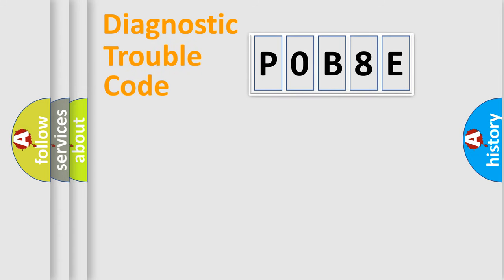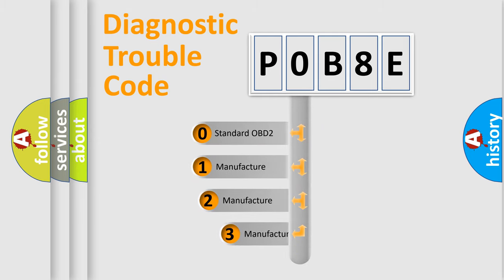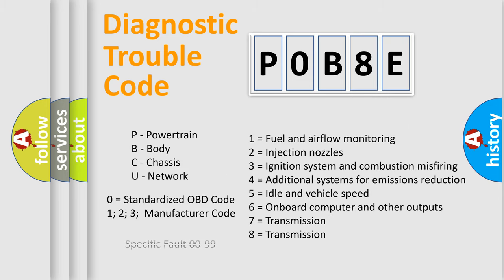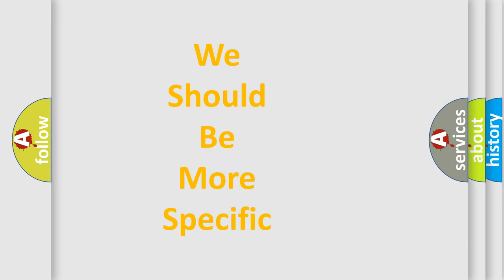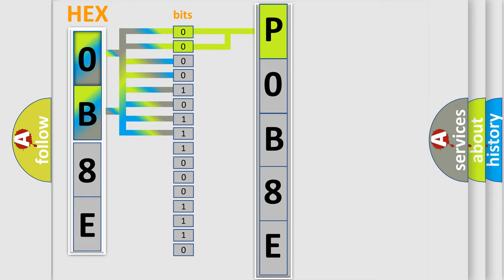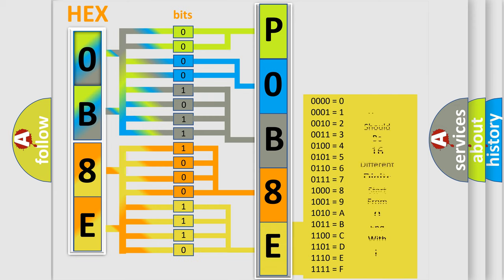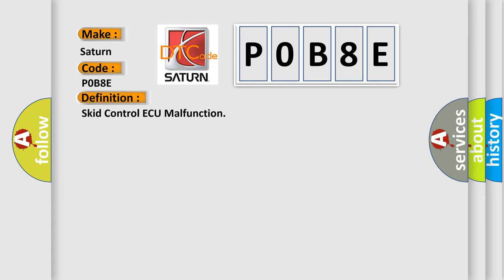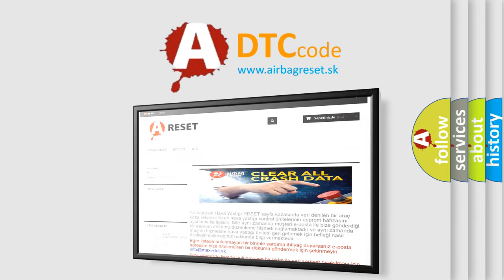DTC Saturn P0B8E Short Explanation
Contents:
0:21 Basic DTC analysis according to OBD2 protocol standard.
1:48 Insight into programming
2:58 A diagnostically understandable description of the Diagnostic Trouble Code
3:05 Basic error definition

Make:
Saturn
Code:
P0B8E
Definition:
Skid Control ECU Malfunction
Description:
Malfunction in the skid control ECU
Cause: